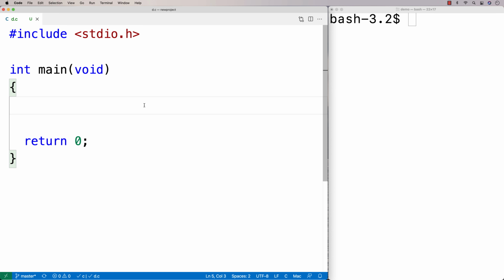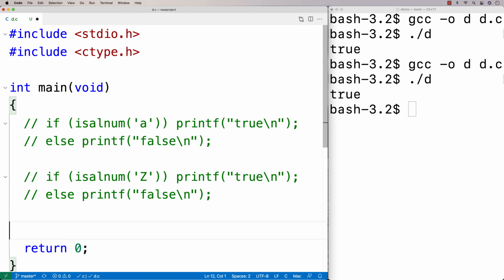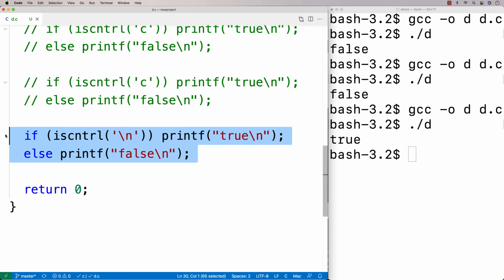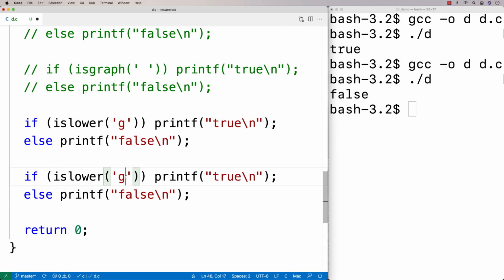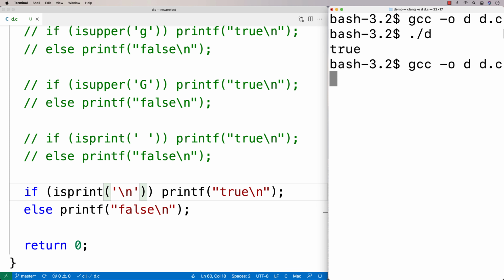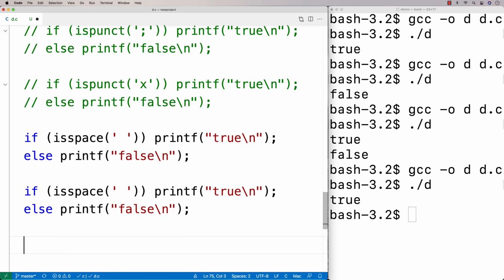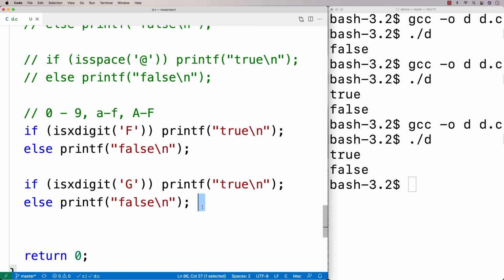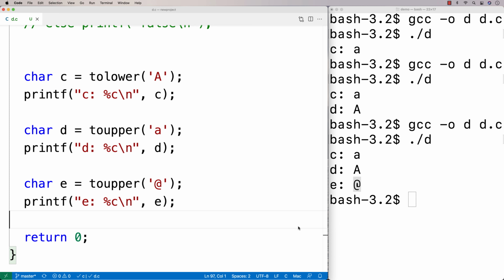ctype Library | C Programming Tutorial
An introduction to using the ctype library in C. Source code to build a portfolio that will impress employers!